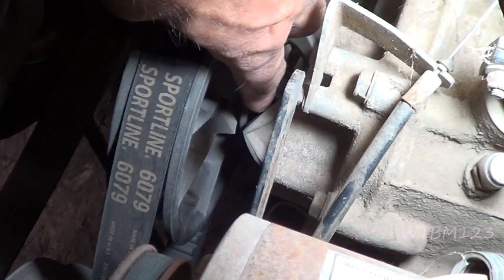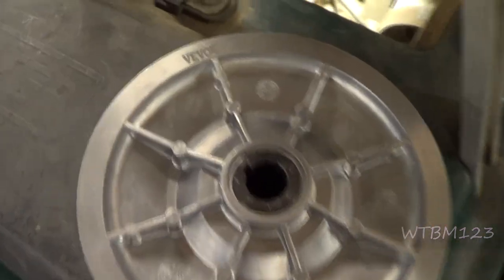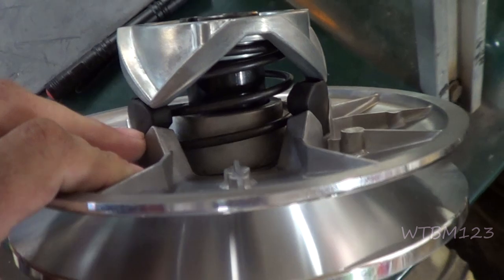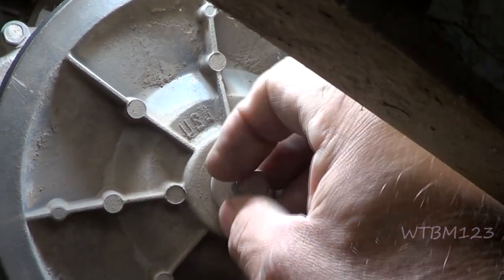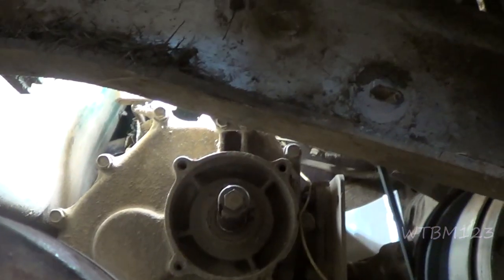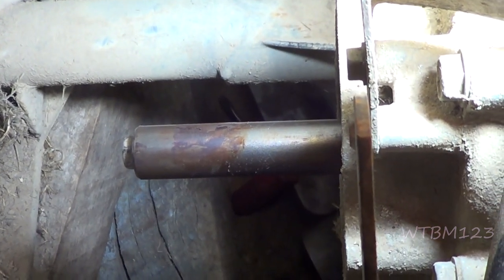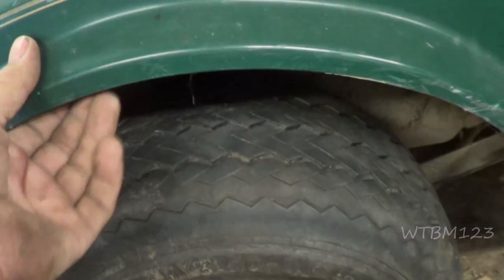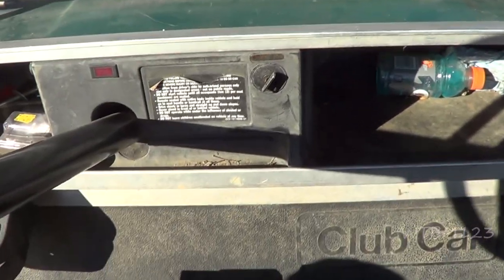Club Car DS New Vevor secondary clutch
1999 Club Car DS , Vevor secondary clutch. Am i doing it right.
This Club Car golf cart needed a secondary drive clutch. 1997 and up the engine turns clock wise looking from the clutch side. It is a easy job to do on most . I bought his secondary drive clutch from Vevor it is the second secondary golf cart clutch i have purchased from them. Removing the drive belt is usually the hardest part . Vevor sells parts for many brands of golf carts. To Replace the secondary clutch on a club car ds is a few bolts and remove the golf cart drive belt. golf cart, club car repair. So far i am happy with the secondary clutch for the club car golf cart ds . I would buy from Vevor again.